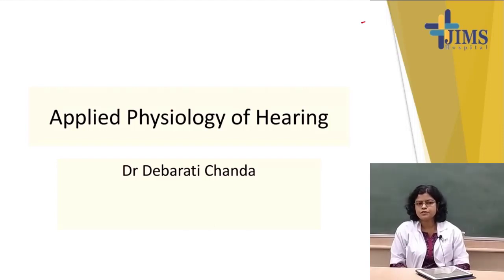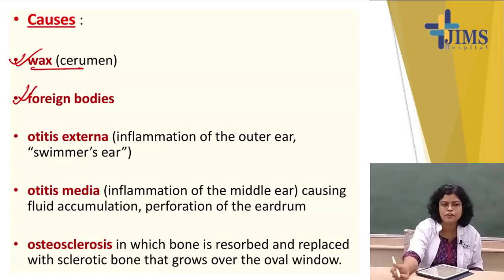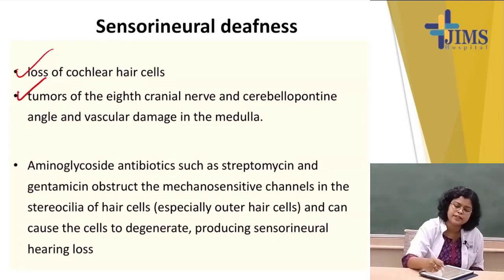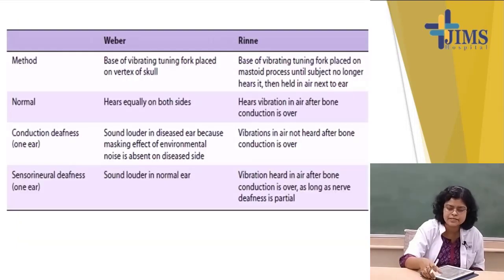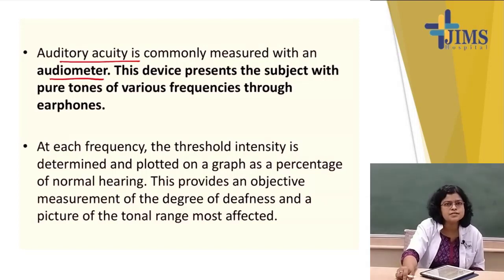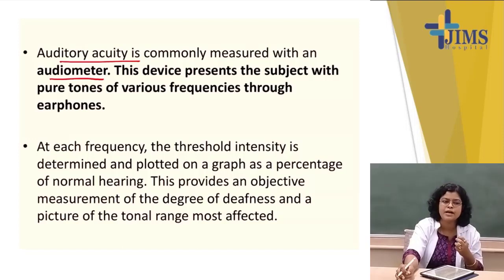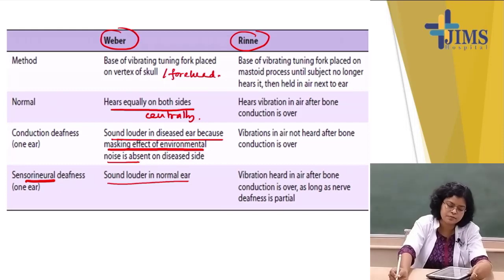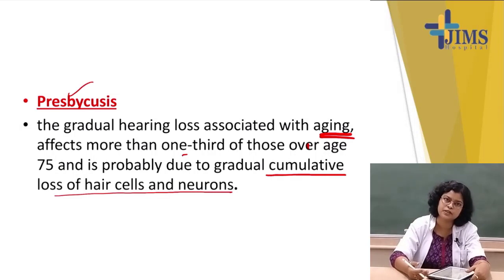TOPIC: Applied Physiology of Hearing by Dr Debarati Chanda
Dr Debarati Chanda
Associate Professor
Department of Physiology
Jagannath Gupta Institute of Medical Science and Hospital